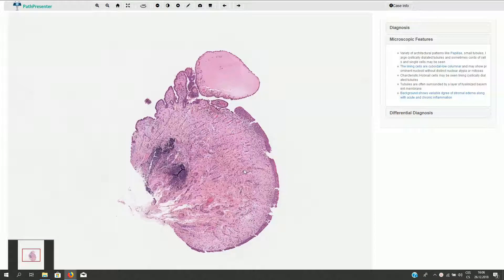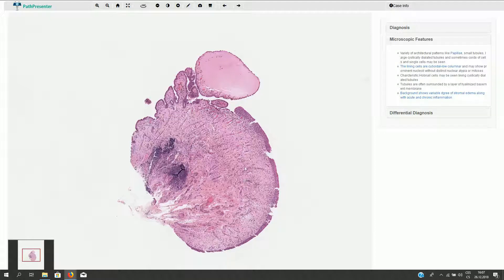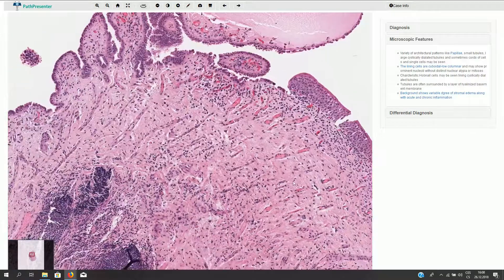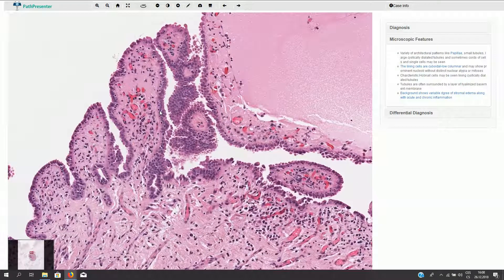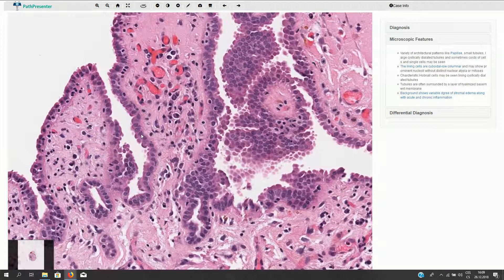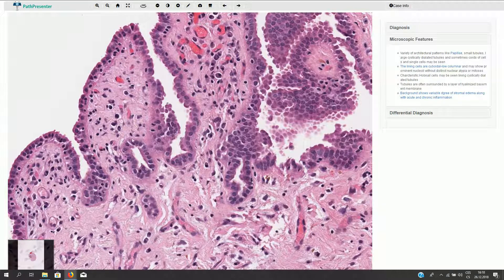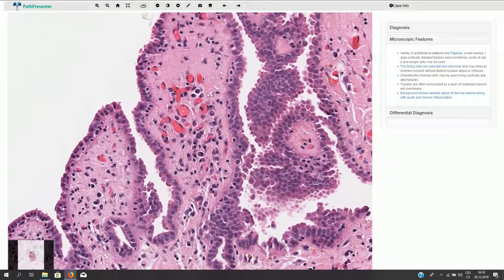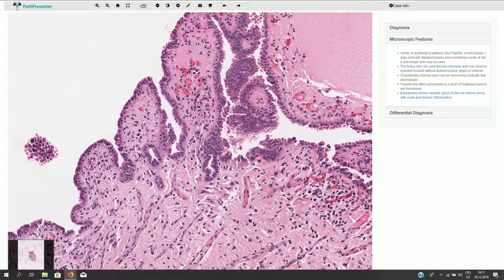Nephrogenic Adenoma - Histopathology